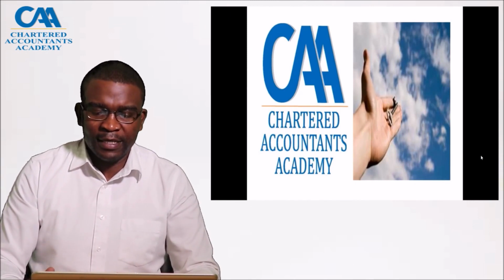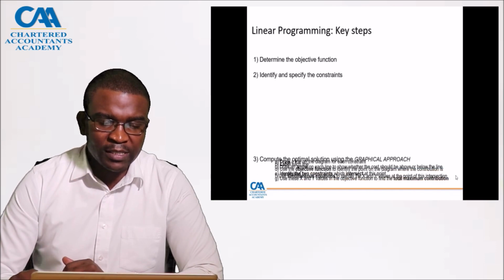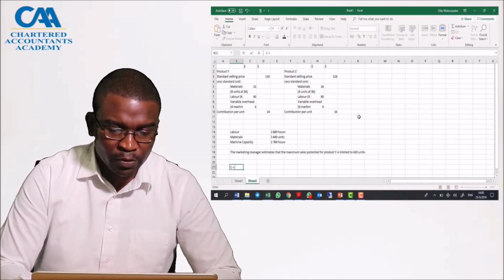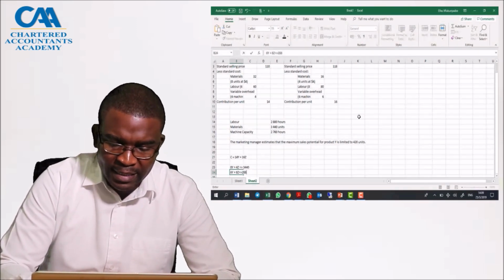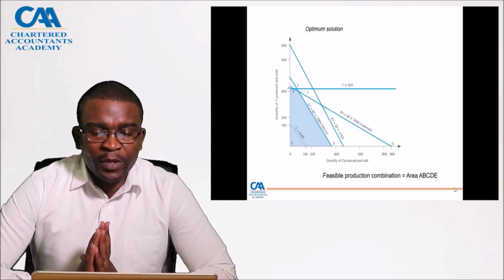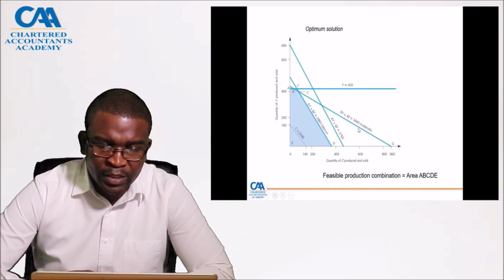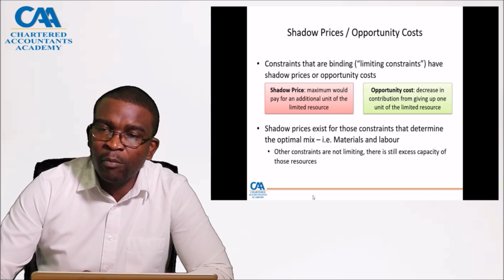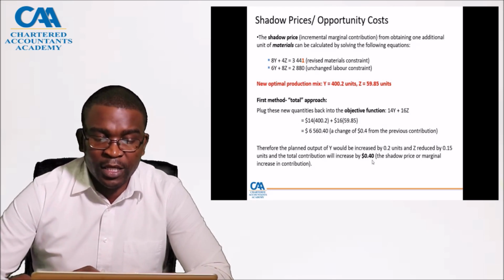Constraints Optimisation part 3